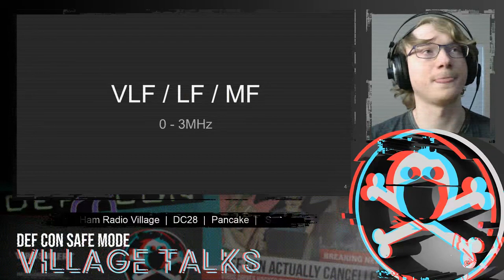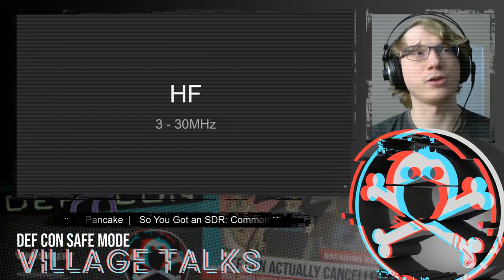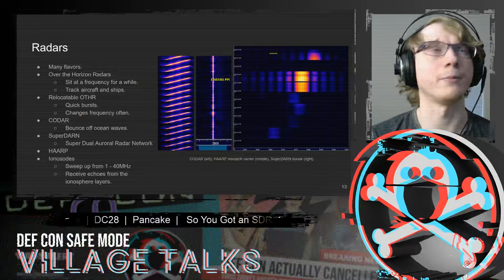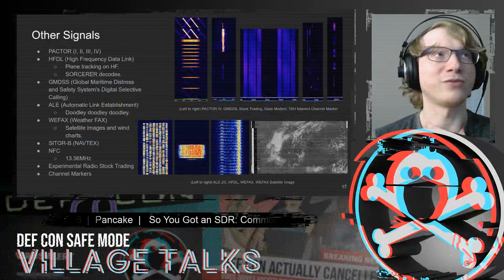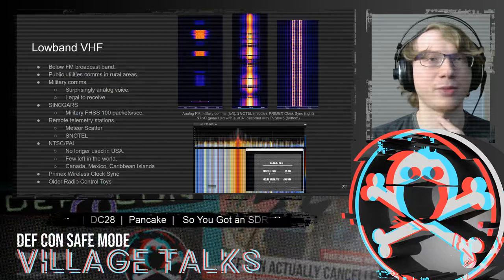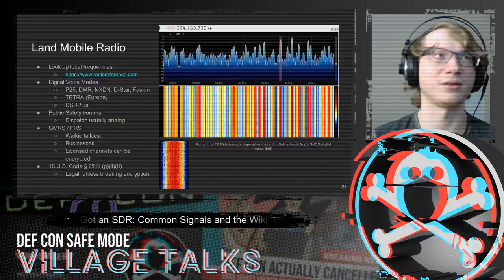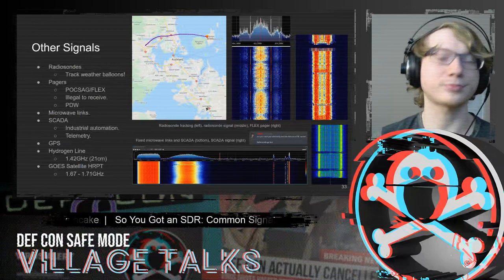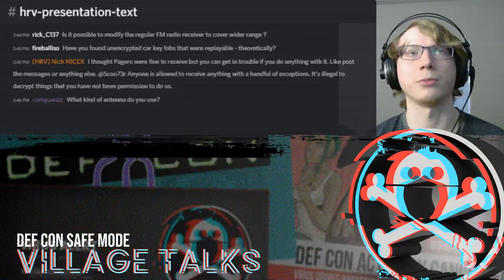DEF CON Safe Mode Ham Radio Village - Pancake - So you have an SDR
Come learn about how to use an software defined radio (SDR) to pick up and signals, and how to identify what they are and what they mean.